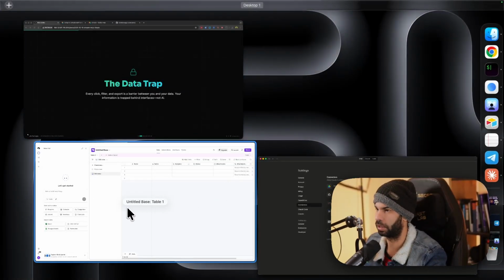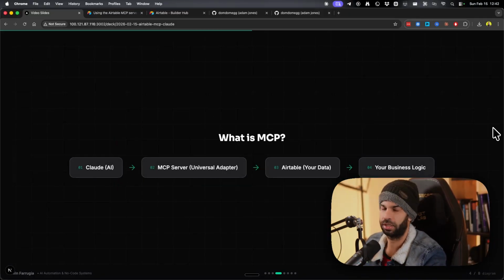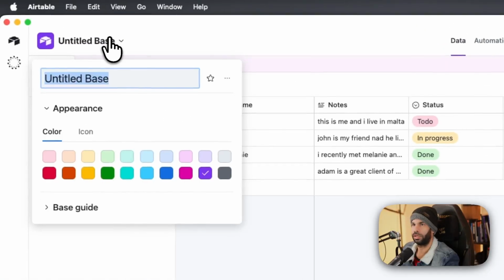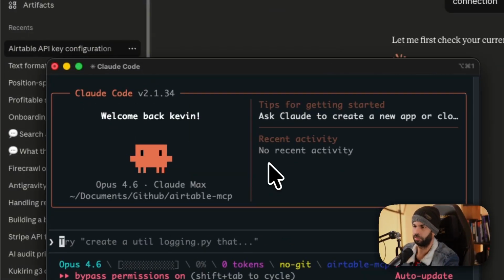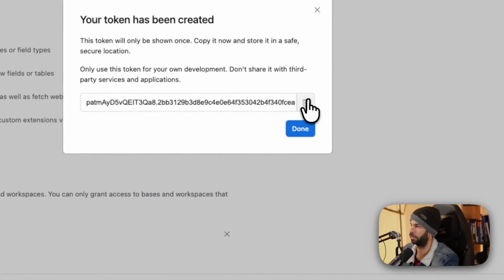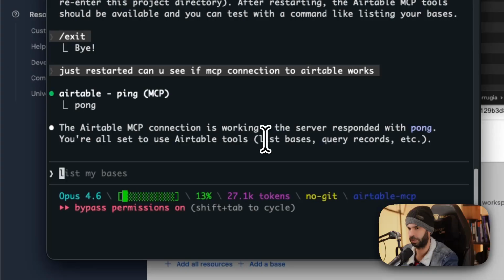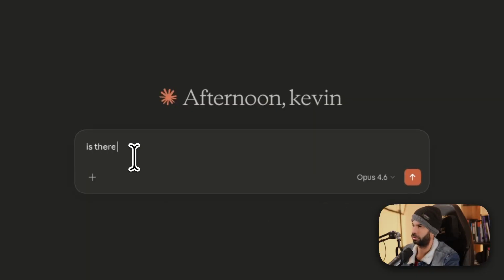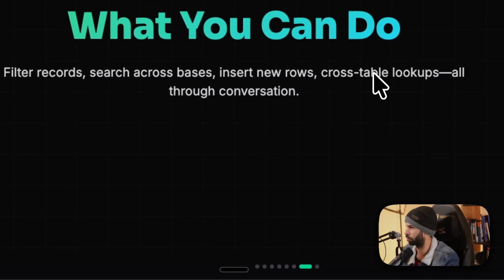Airtable Just Released an MCP Server — Here's How to Use It with Claude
Struggling to access your AirTable data through AI? This changes everything.

AirTable just released their official MCP server, and it's a game-changer for anyone working with data. In this tutorial, I'll show you exactly how to set up the AirTable MCP connection with Claude to create a direct bridge between AI and your databases - no more manual exports or unofficial workarounds.

You'll learn how to configure the MCP server, authenticate with your AirTable API, and start having natural language conversations with your data. Ask questions, filter records, insert new entries, and analyze information without ever leaving your AI chat interface.

This eliminates the data friction that's been holding you back. No more clicking through endless filters or building complex API integrations just to get insights from your own information. The setup takes minutes, but the time savings are massive.

I'll walk you through the complete process, from token creation to making your first data queries.